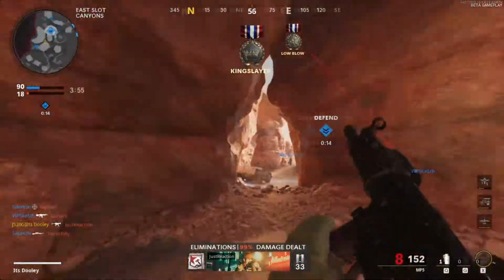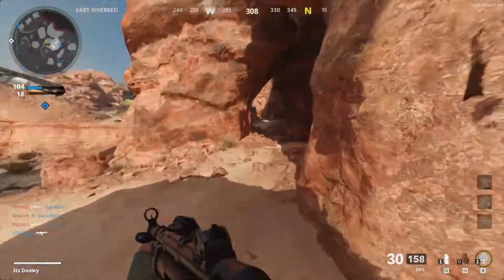CALL OF DUTY BLACK OPS COLD WAR | DOES IT SUCK???????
Im Back at it again this time with some Call of Duty Black Ops Cold War Beta gameplay! All opinions are my own and what i feel could improve the game for final release. Leave any feed back on future videos in the comments and ill check them out.

If you're looking for new computer parts/desk/gaming chair etc please use my link for overclockers and show your support!

I go live every Monday, Wednesday and Friday on my twitch so don't forget to hit that follow to get that notification when i go live.